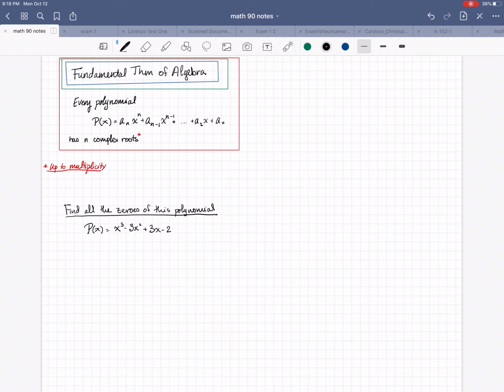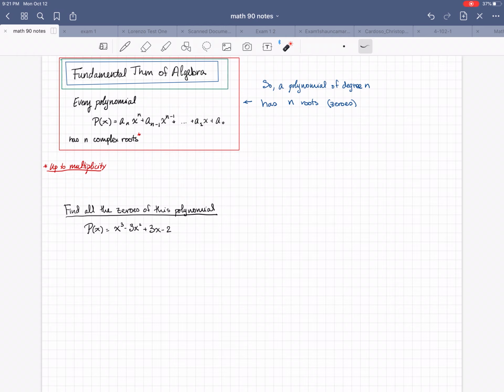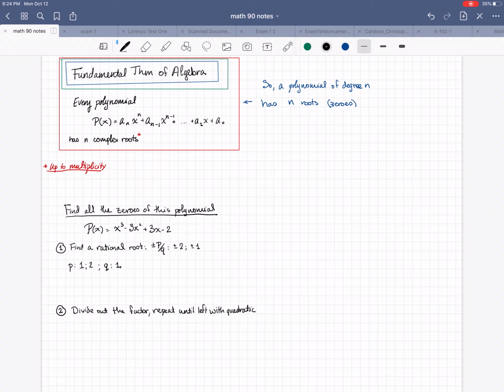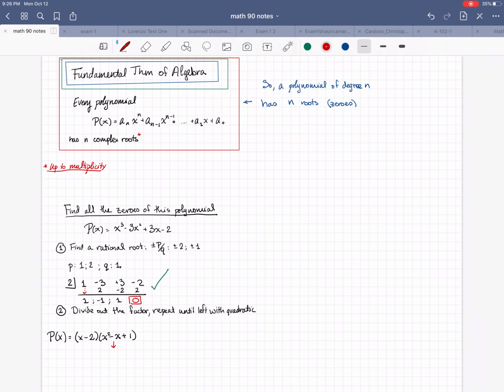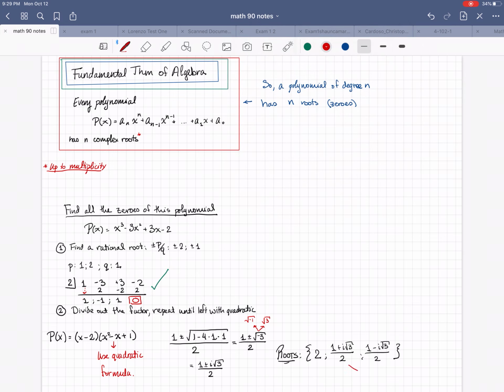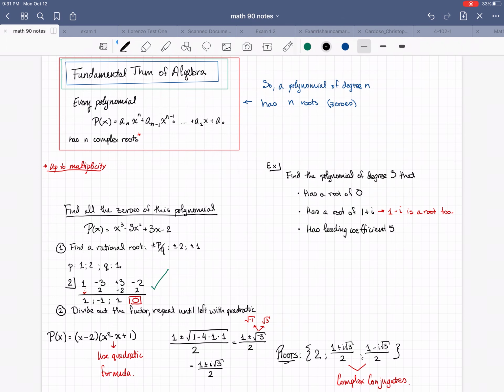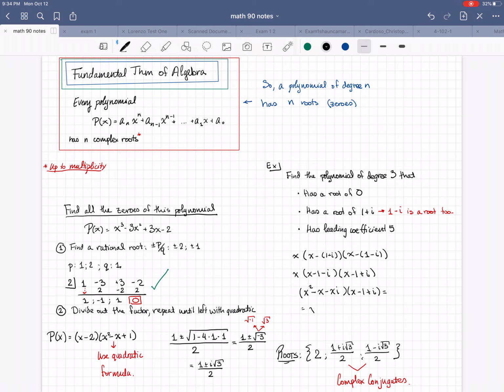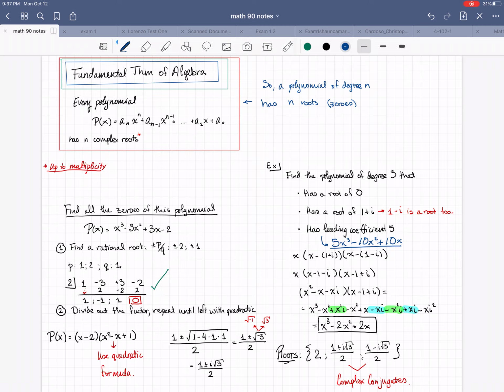Fundamental Theorem of Algebra - Polynomials with Non-Real Roots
In this video we finish our discussion of polynomials by introducing the fundamental theorem of algebra and looking at two example problems with polynomials that don't just have real zeroes.